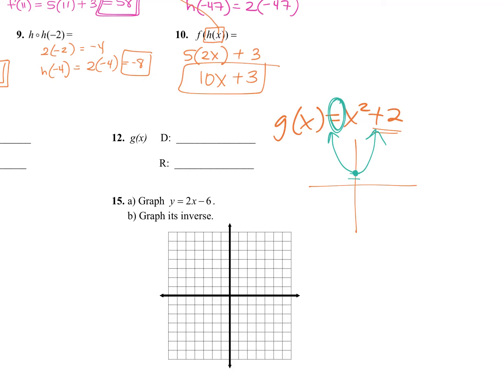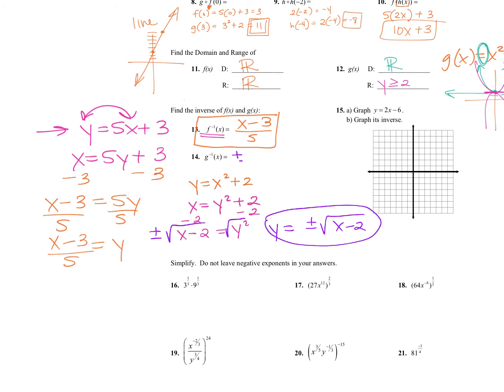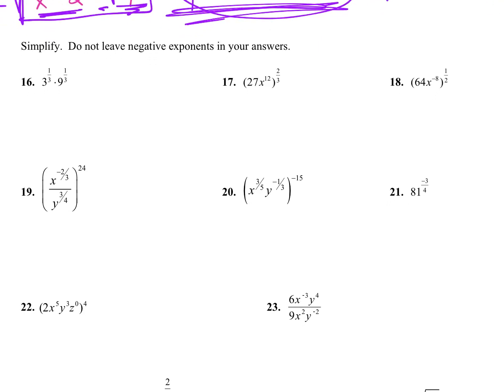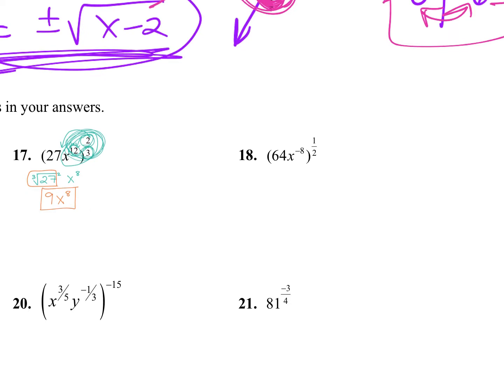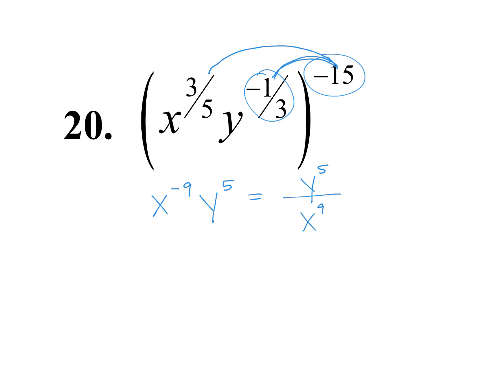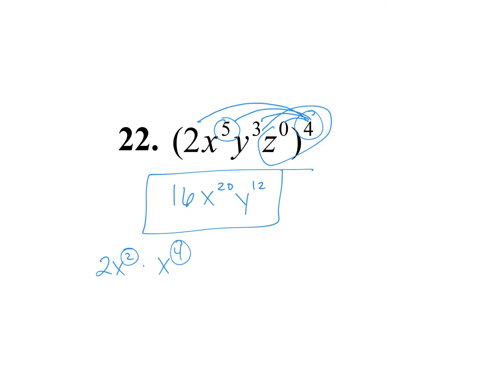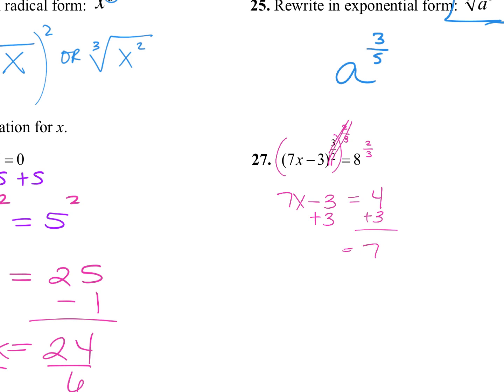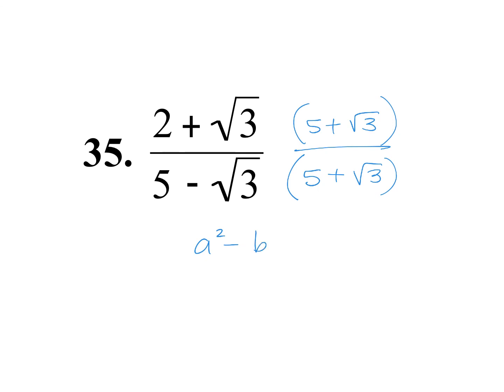A2 review 6.mp4